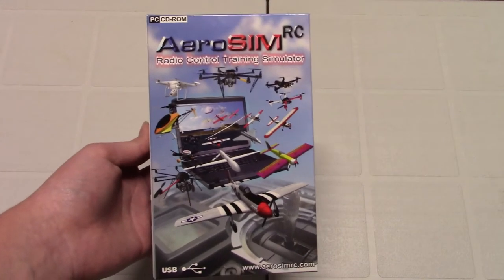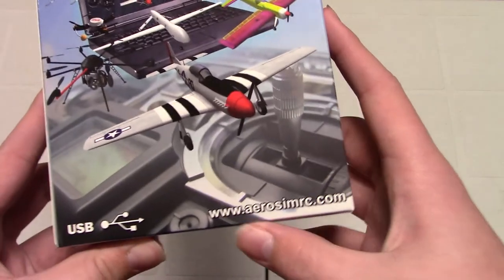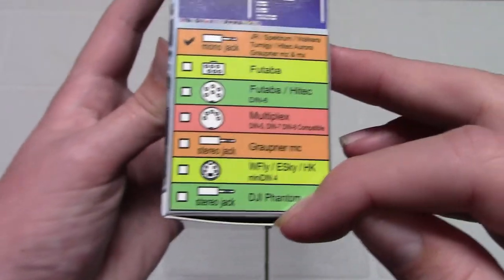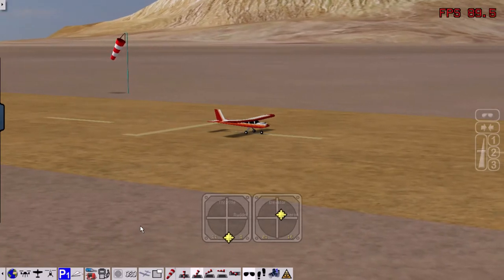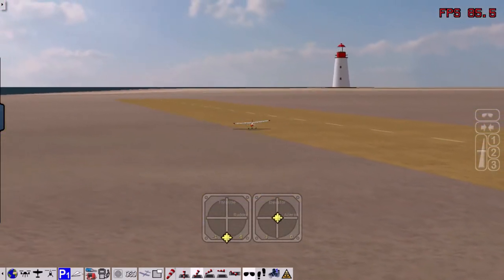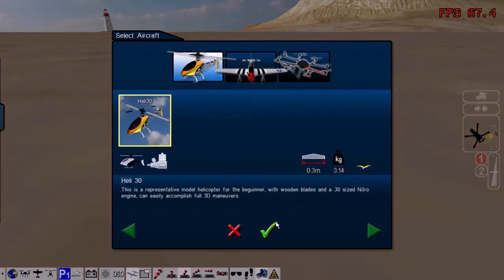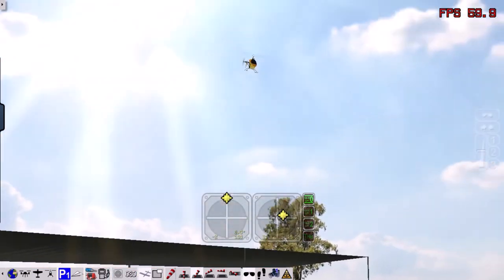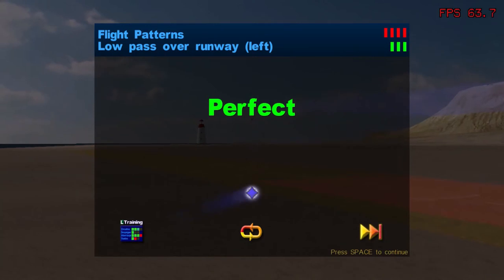LEARN HOW TO FLY RC PLANES FOR UNDER $100- Aerosim RC Simulator Review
External DVD Drive that I used to install this simulator:
(U.S.A)

Pros:
- Setup is simple
- offers good beginner training programs
- features RC airplanes, drones, and a helicopter
- Has FPV view with telemetry
- L shaped connector will allow the cable to last longer
- Long cable
- Can run on almost any computer/laptop

Cons:
- Physics are not the most realistic at times- beginner airplane are fine though
- Graphics are not the best but as I say In the video it is meant to teach people how to fly a real RC airplane, not show them a RC airplane in 4k.
- More advanced airplanes do not work the best

Overall this simulator would be good only for someone who wants to get into the hobby but doesn't want to spend a lot of money at all.